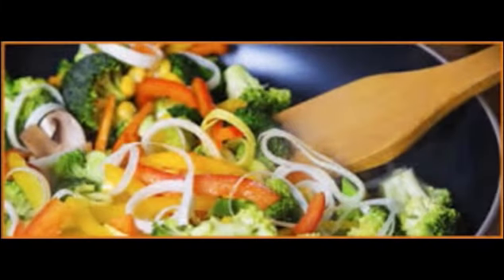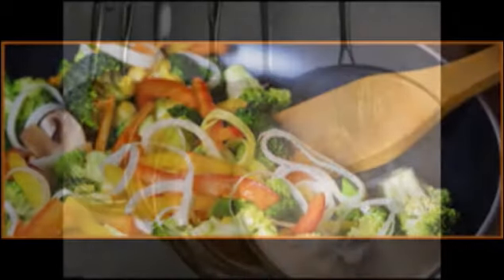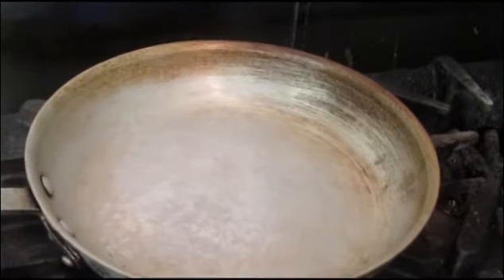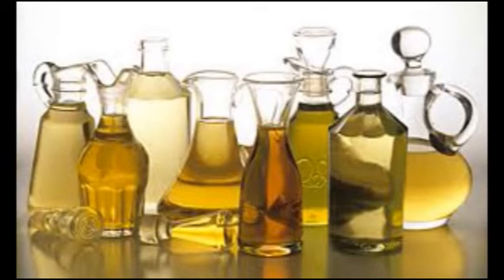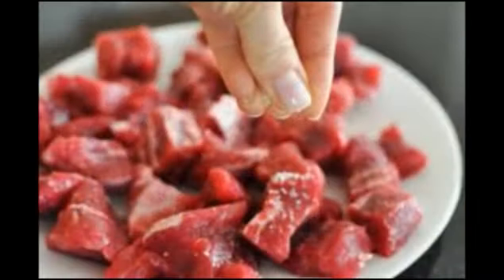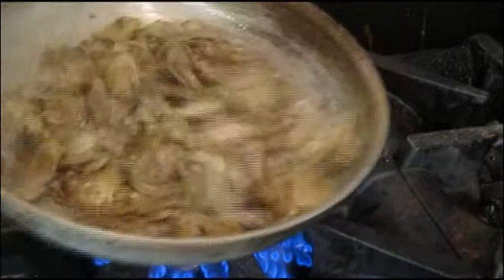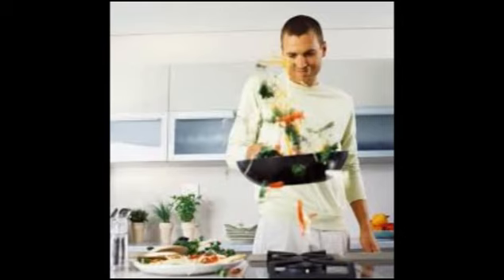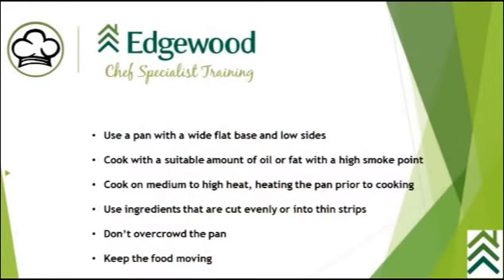How to Saute | It's Only Food w/Chef John Politte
Today's video is a training video  on how to saute.

“Rabid” BY ETHAN MEIXSELL